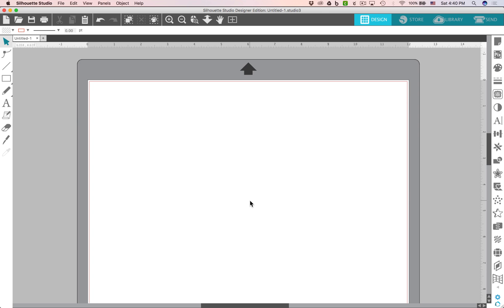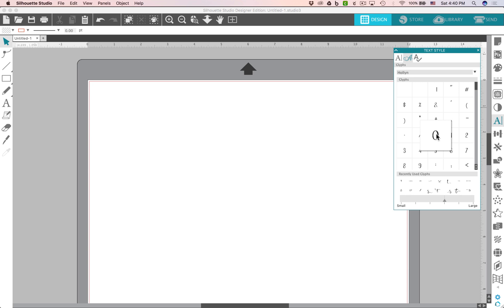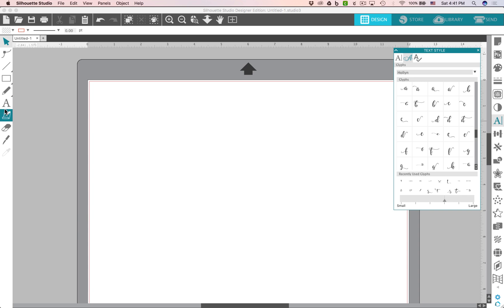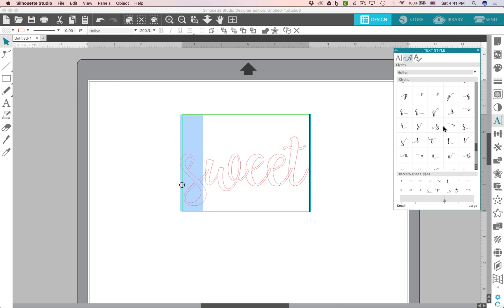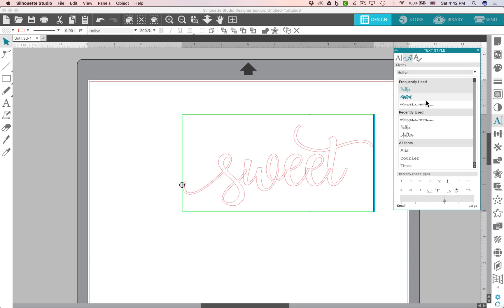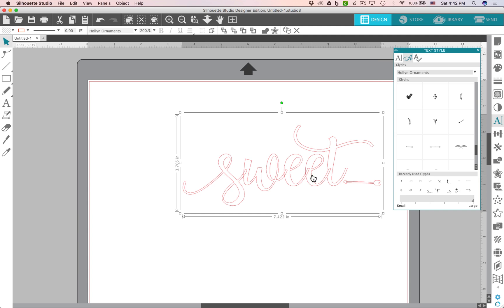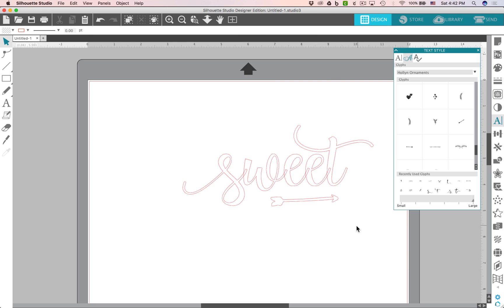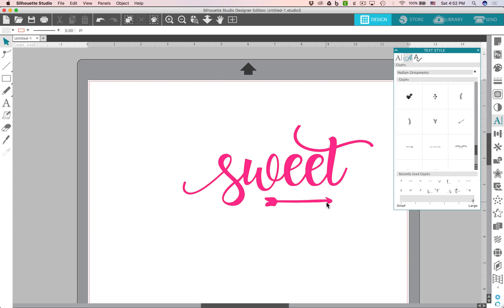How to Use Glyphs in Silhouette Studio V4.1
One of the great new features of Silhouette Studio V4.1 is the ability to access glyphs right inside the software. Join me as I walk you through how to use the new glyphs panel. The font featured in this video is Hollyn from FontBundles.net available